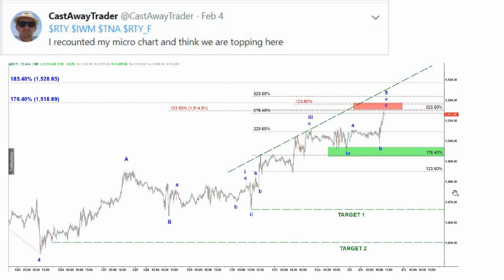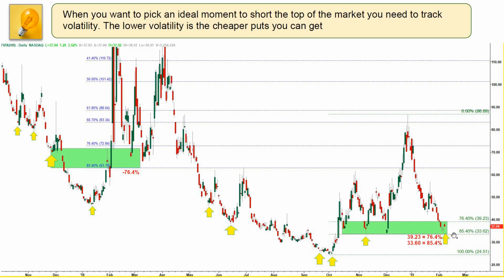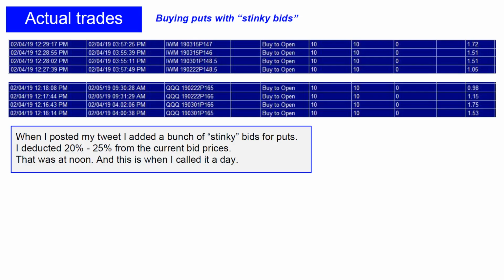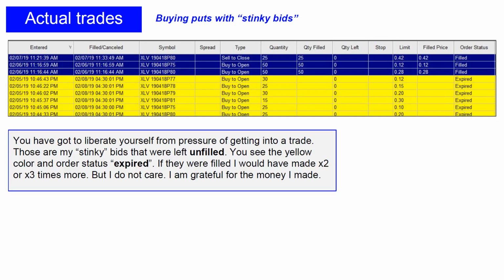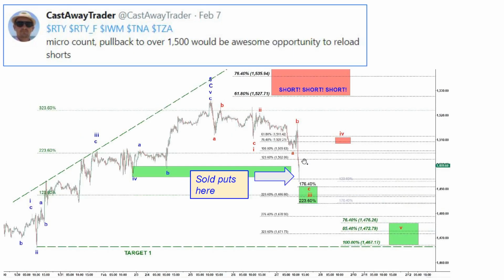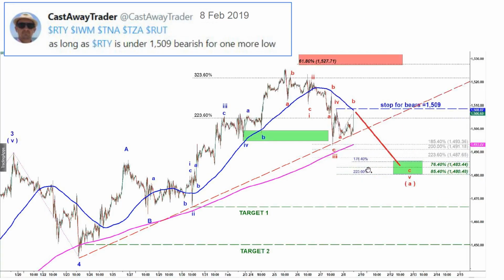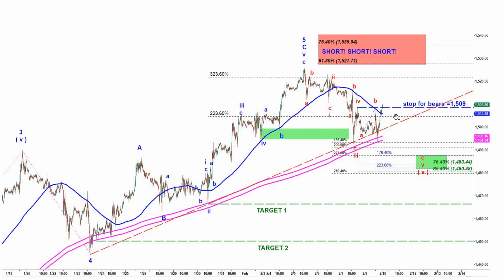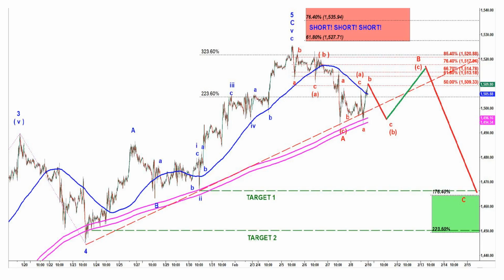How to short a corrective bounce in stocks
"Predict the Market with Harmonic Elliott Waves" published on Udemy platform. The link to the course:

In this video I explain how to use "stinky bids" to build a short position with naked puts.

The first video on this subject I posted in this Youtube channel in April 2018. It is called: "Dirty Tricks that Will Improve your Options Trading".
This video explains how I used the very same technique to buy puts on 5 Feb 2019. In addition, I explain how you use chart of volatility ( symbol: TVIX) to confirm an ideal spot to load puts. TVIX is VelocityShares Daily 2x VIX Short-Term ETN which is an exchange-traded-note (ETN) that tracks an index of futures contracts on the Standard & Poor's 500 (S&P 500) VIX Short-Term Futures Index, with 200% leverage on the volatility moves.

The idea is that you wait when TVIX gets into a major deep retracement zone and a doji daily candle after an extended move down. The lower volatility gets the cheaper your puts get. As long as volatility keeps moving down your puts will be losing up to 40% of the value. That is why when market keeps grinding higher and TVIX makes a bold full body red daily candle you should not buy puts on the market indices. You should wait until volatility stops its decline and form a doji daily candle. That simple technique helps you to fine tune your timing to short extended grinding type moves up.